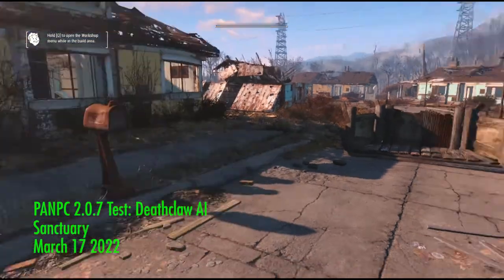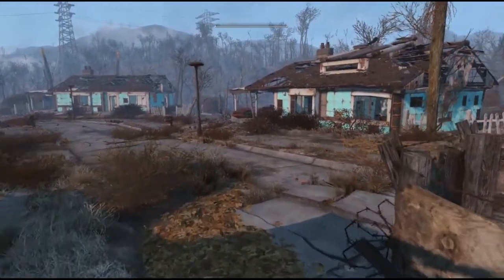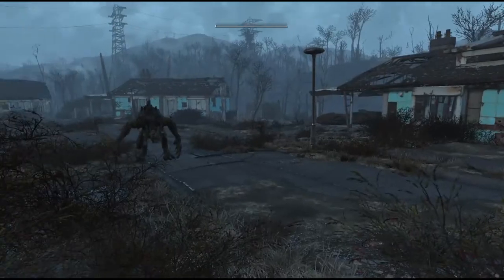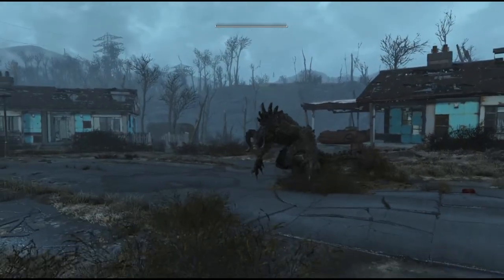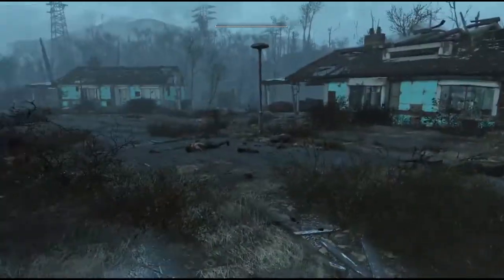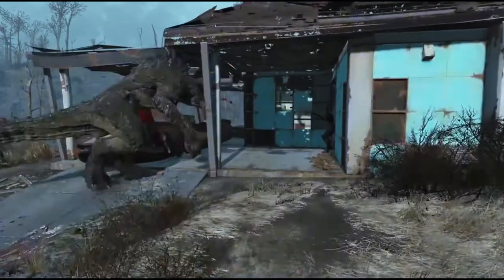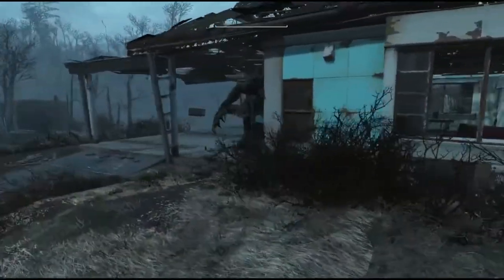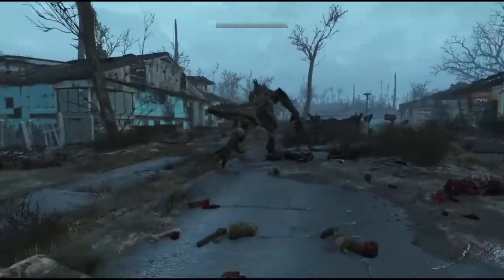PANPC 2.0.7 Testing: Deathclaw AI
Actual test run today - I'm working to improve the Deathclaw AI.  Added ranged attacks, dealing with problems in the combat tactics, rewiring evasion.  A look at what I'm dealing with this week.